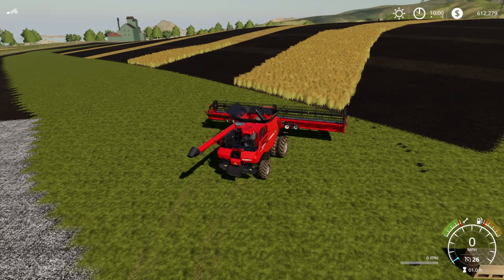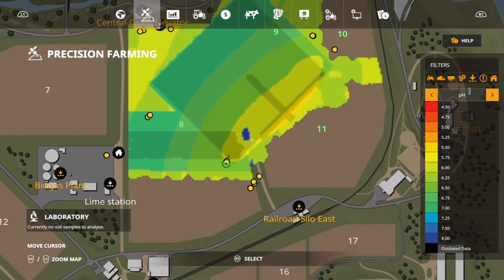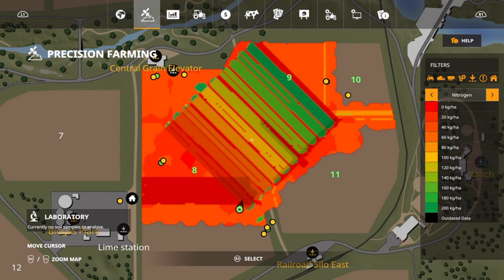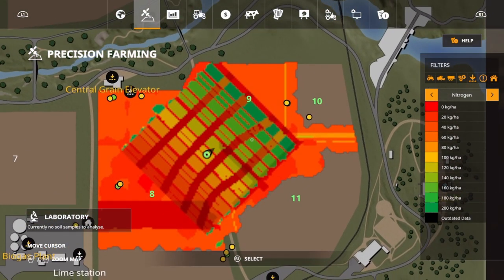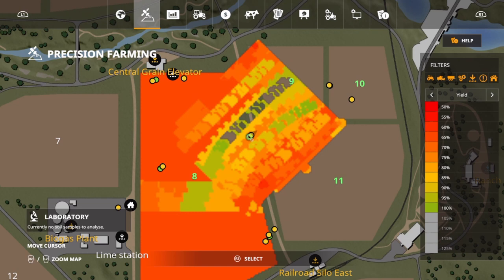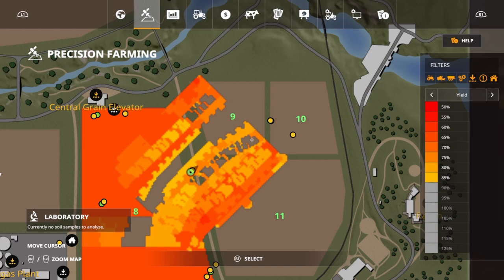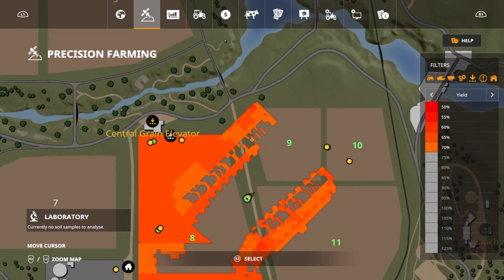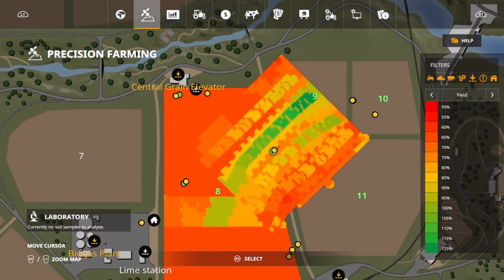Nitrogen Effects On Canola | Precision Farming On Console | Farming Simulator 19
Today we are looking at how nitrogen affects canola yield percentages for each soil type using Precision Farming.  There are multiple videos covering all base game crops so make sure to check out the Precision Farming playlist for similar content.